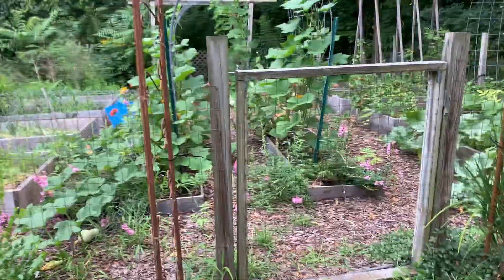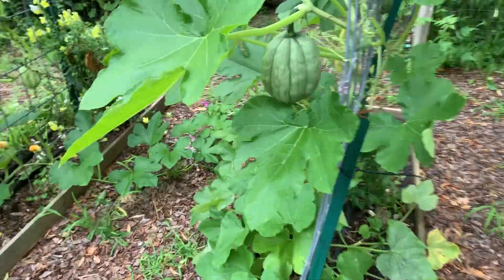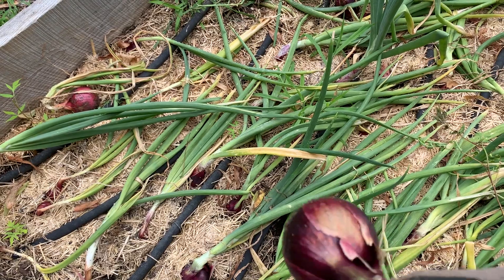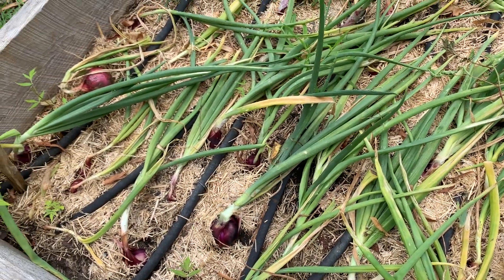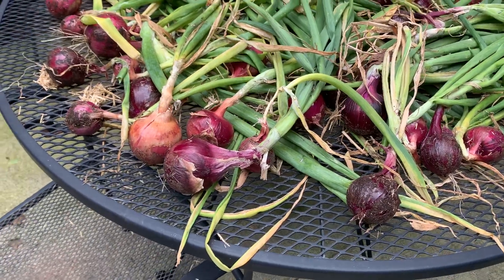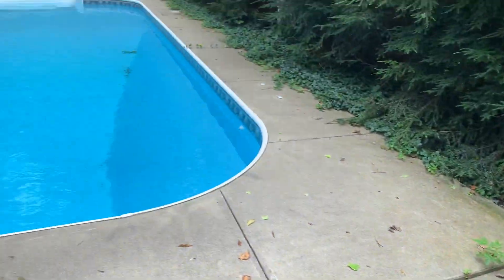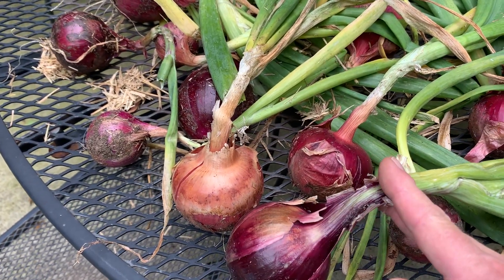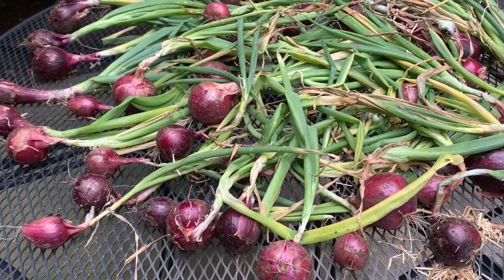How I Cure Onions for Winter Storage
I harvested my onions today, and set them to "cure." Curing is vital to winter storage success. For more details, please visit my